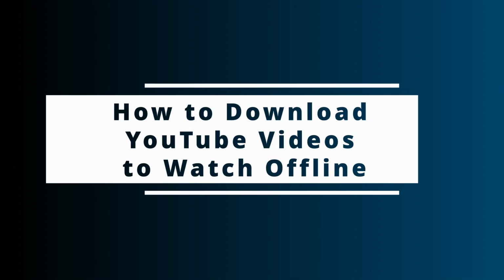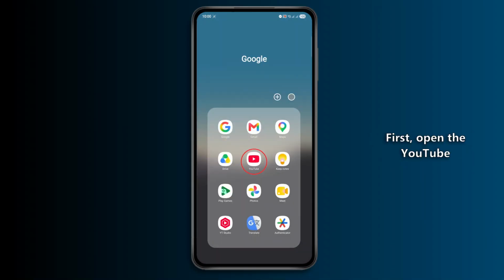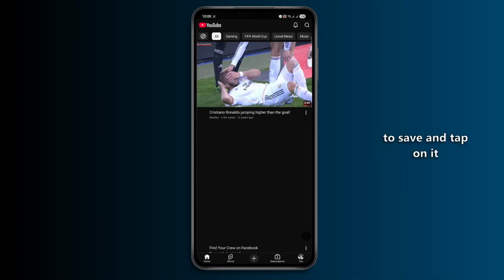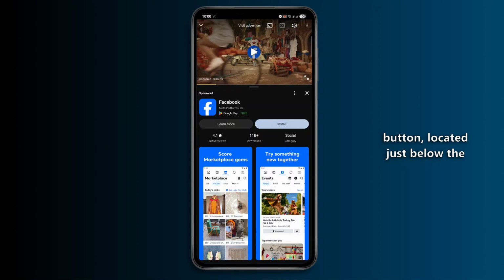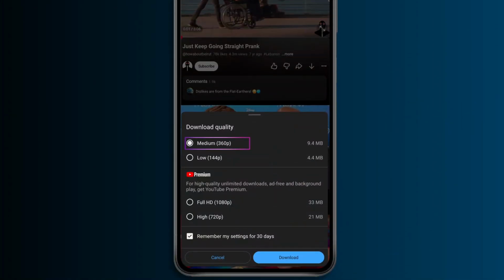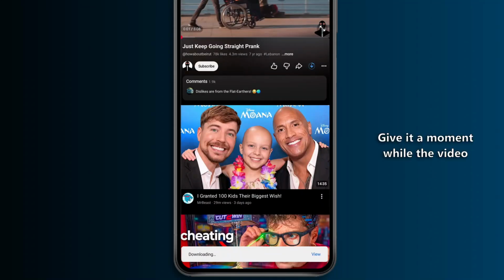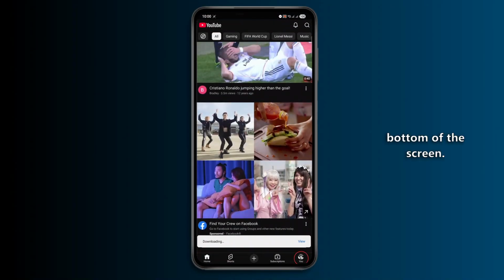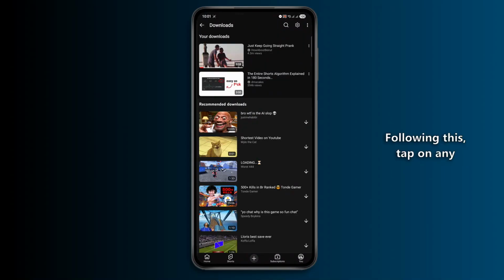How to Download YouTube Videos to Watch Offline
Learn how to Download YouTube Videos to Watch Offline in this step-by-step YouTube tutorial. This guide shows you how to download YouTube videos offline and save YouTube videos for offline viewing using the YouTube app's built-in download feature.

In this video, you'll learn how to download videos on YouTube, use YouTube offline download, and watch YouTube videos offline without internet. You'll also discover how to save YouTube videos offline, use YouTube offline mode, and access YouTube offline videos on your mobile device.

Timestamps:
0:00 Introduction
0:20 How to Download YouTube Videos Offline